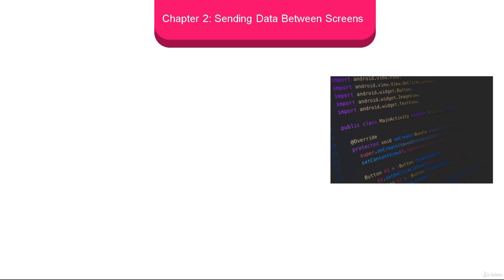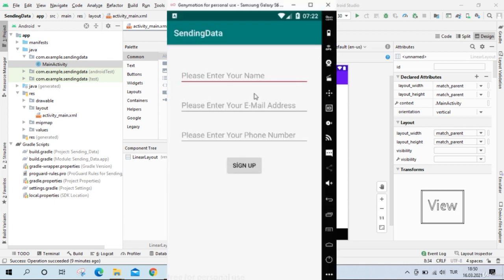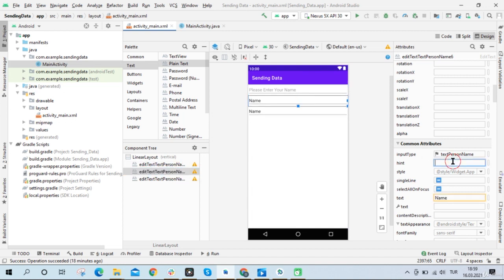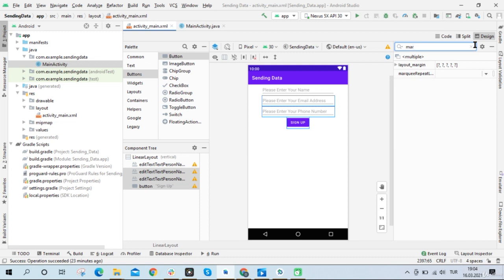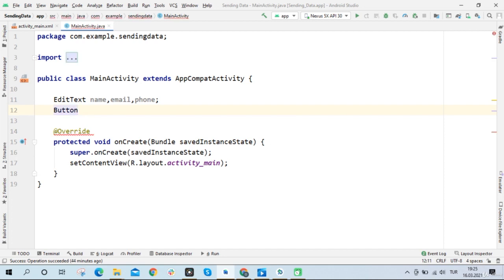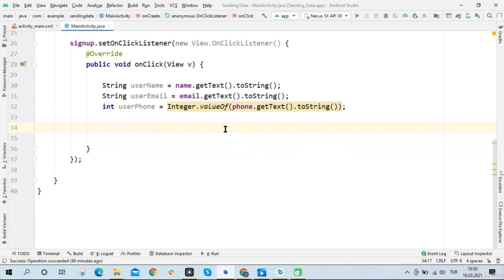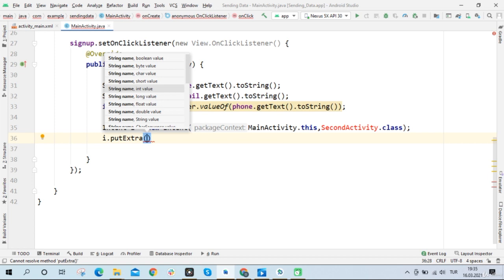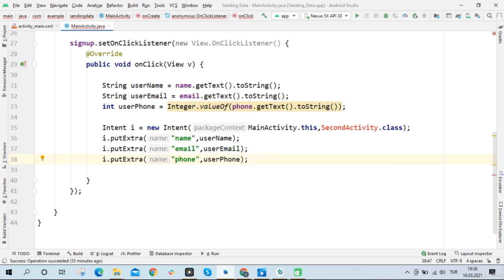Sending Data from Activity to Activity in Android App | Lecture 66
Welcome to Lecture 66 of our "Introduction to Java Swing | Android Development" series. In this lecture, we will delve into the important topic of sending data from one activity to another in an Android app. Passing data between activities is a common and fundamental task in Android development, and it allows you to transfer information, such as user input or application state, as users navigate through your app.

Key Topics Covered in Lecture 66:

Introduction to Data Passing in Android Activities:

Understand the significance of passing data between activities in Android and how it enhances the user experience.
Activities in Android:

Explore the concept of activities in Android, which represent individual screens or user interfaces within an app.
Intent Object:

Learn about the Intent class, which is used to facilitate communication between activities in Android.
Explicit and Implicit Intents:

Understand the difference between explicit intents, used to start a specific activity, and implicit intents, used to trigger system actions or open external apps.
Sending Data with Intents:

Step-by-step instructions on how to send data from one activity to another using intents, including the passing of various data types, such as strings, integers, and custom objects.
Receiving Data in the Target Activity:

Learn how to retrieve and process the data sent from the source activity in the target activity.
Using Intent Extras:

Explore the concept of intent extras, which allow you to attach key-value pairs of data to an intent and retrieve them in the target activity.
StartActivityForResult:

Understand how to use the startActivityForResult method to start an activity and receive a result from it, which can be useful for capturing user input.
Handling Results:

Learn how to handle results received from the target activity, and how to update the source activity based on the result.
Error Handling:

Strategies for handling potential errors or exceptions when sending data between activities, ensuring a smooth user experience.
The Significance of Data Passing in Android Activities:
Sending data between activities is a fundamental aspect of Android app development, as it allows you to create dynamic and interactive user interfaces and applications. It's essential for building functional and user-friendly apps.

By the end of this lecture, you'll have a clear understanding of how to send data from one activity to another in an Android app, enhancing your ability to create interactive and responsive applications.

Let's dive into Lecture 66 and explore the world of sending data between activities in Android, a critical skill for Android app developers.